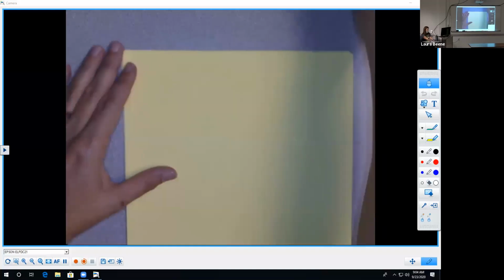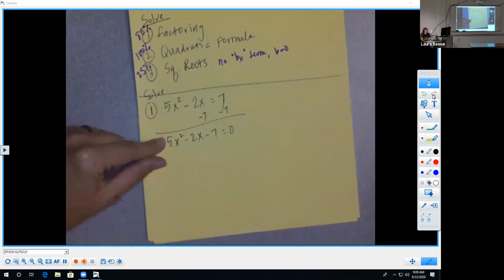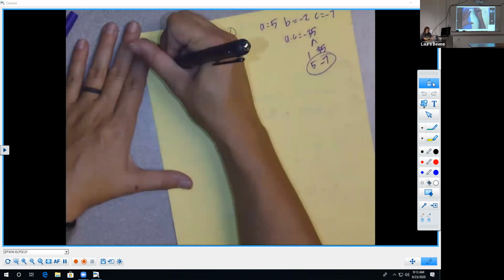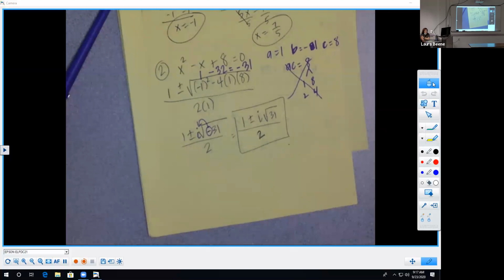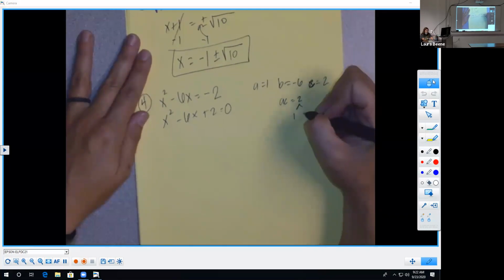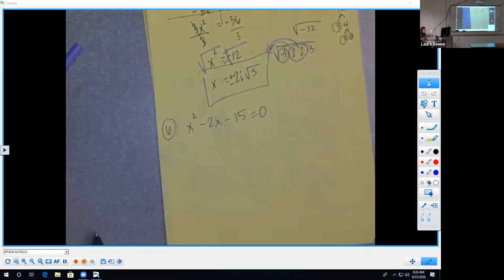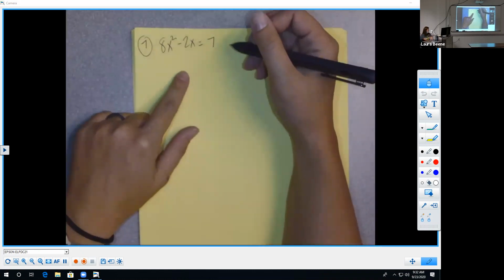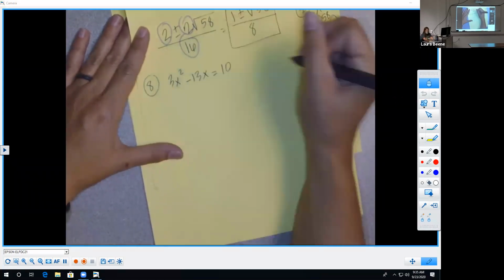Math 131 Solving Quadratics Practice